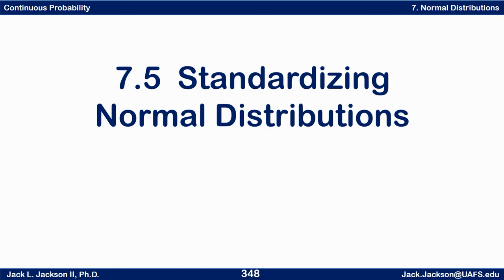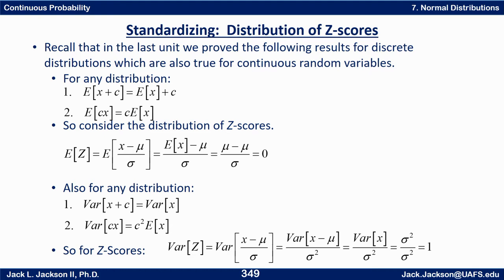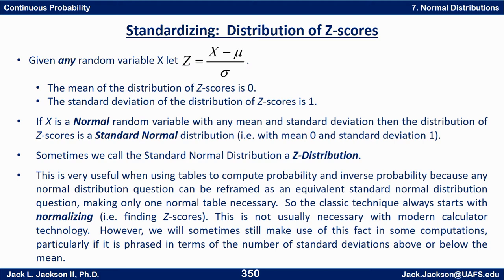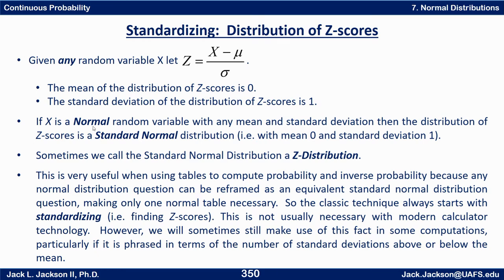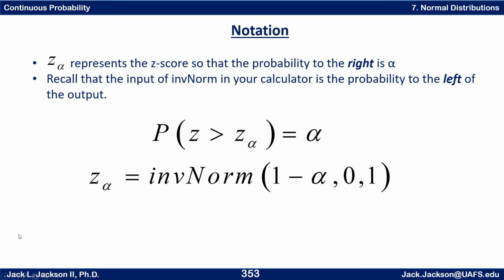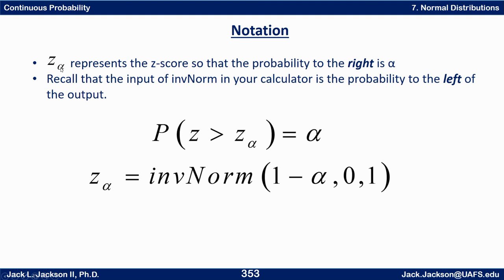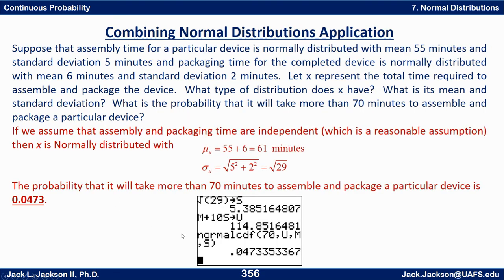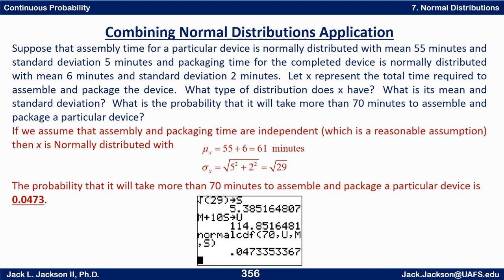Statistics 3.7.5 Standardizing Normal Distributions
We talk about standardizing a normal distribution and finding the distribution of the sum of two independent normal random variables.